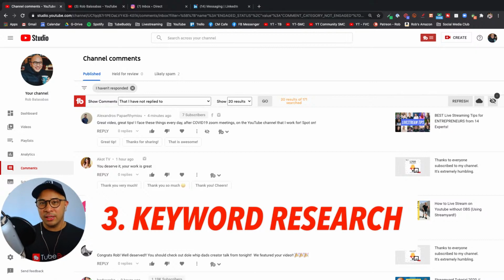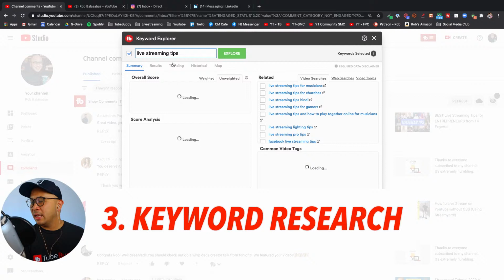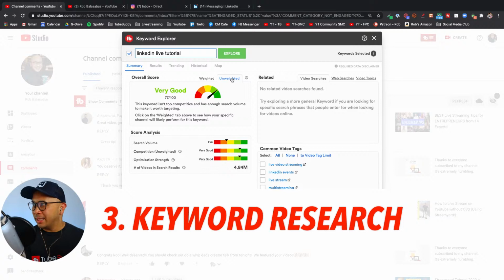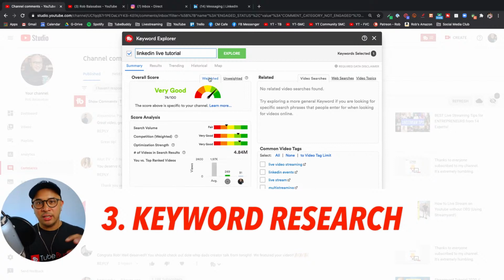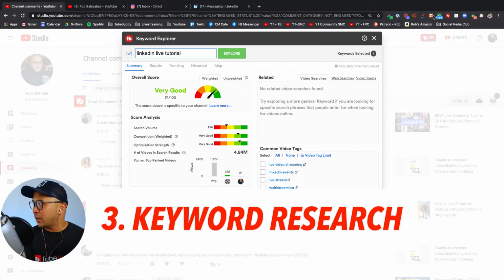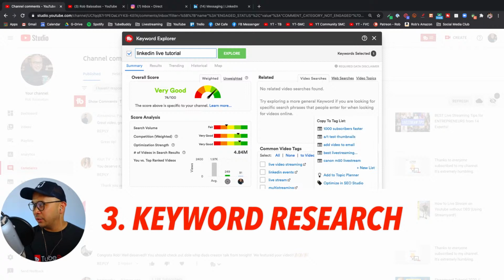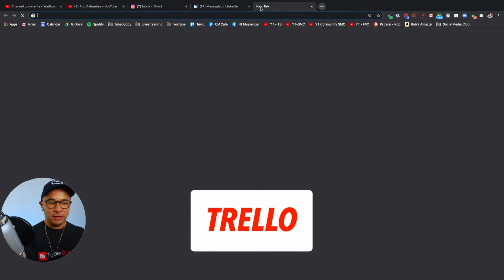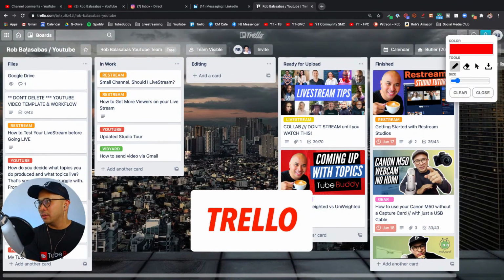How to Come Up with VIDEO IDEAS that get Views -- 3 EASY IDEA SOURCES!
I'll show you How to come up with video ideas that get views, and 3 easy video idea sources that you can use right now, to get those views directly from YouTube itself.

Rob Balasabas is a Content Creator, that creates tutorials for other Content Creators that want to learn more about Social Media, Video Marketing, Live Streaming, Community Building, and the occasional vlog :)